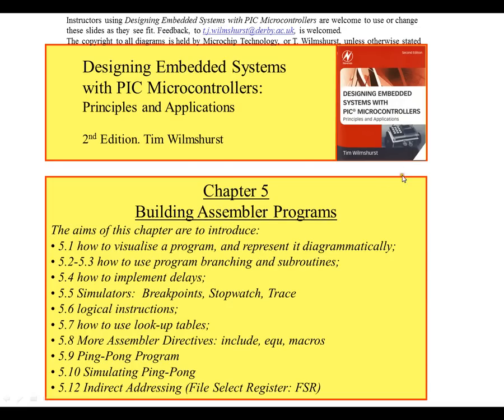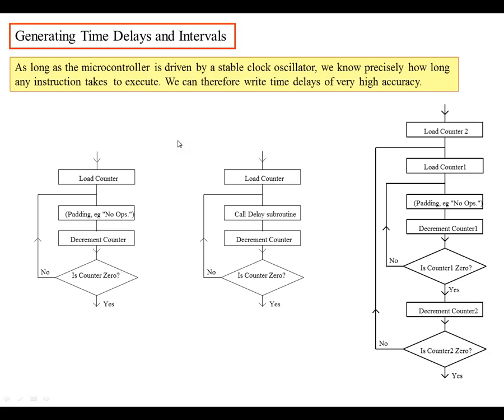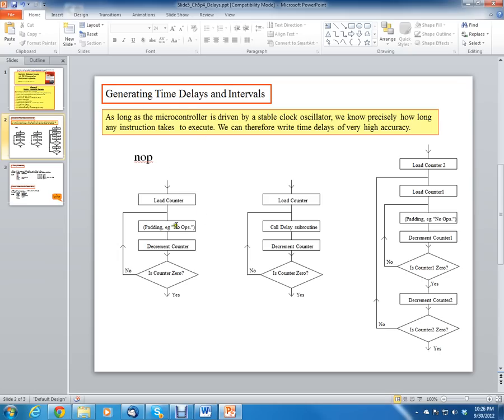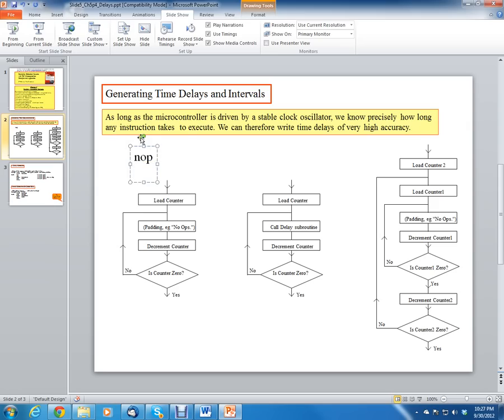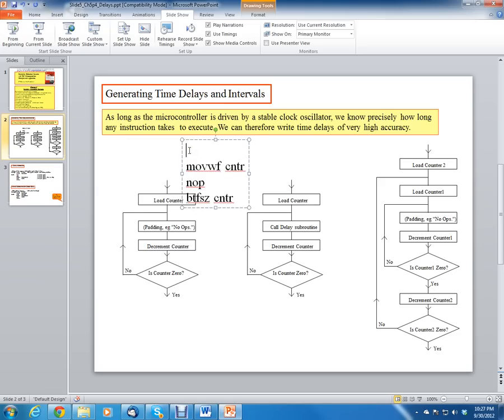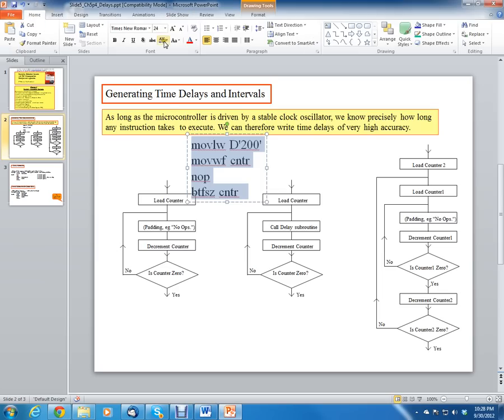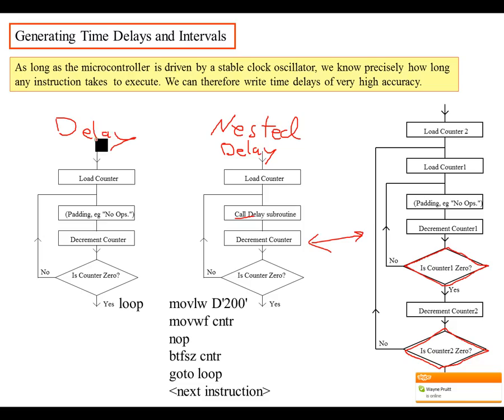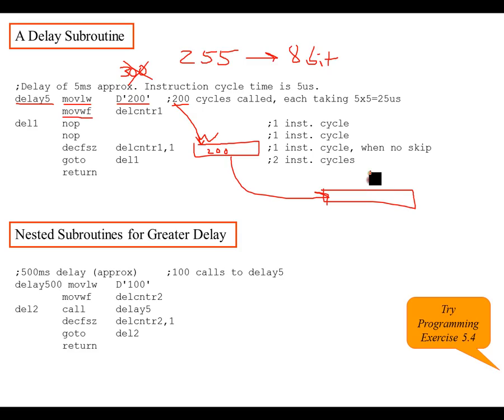PIC16 Microcontrollers, Unit 27, Ch. 5.4; Time Delays in Assembly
Topics: Assembly Time Delays